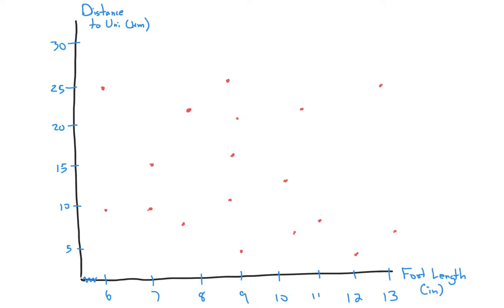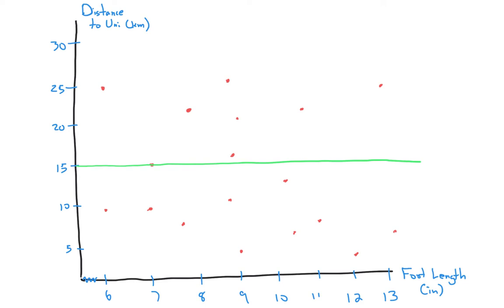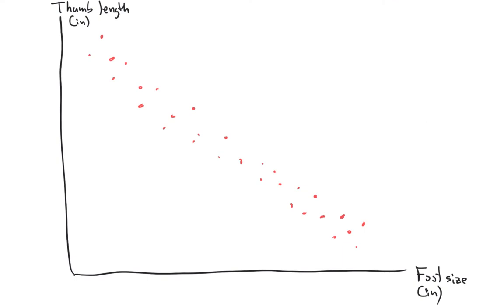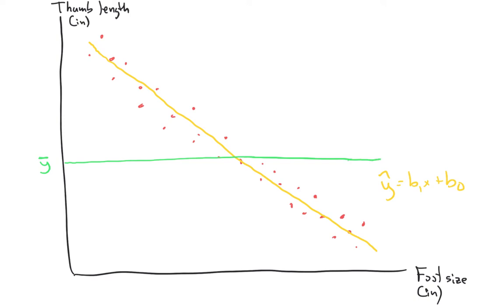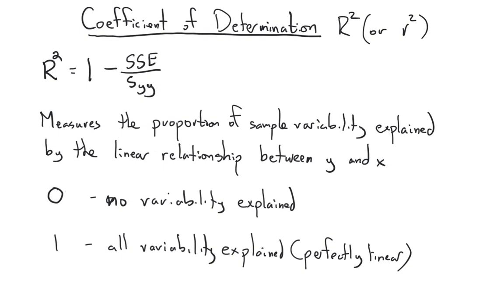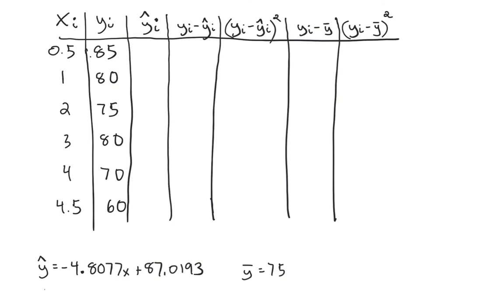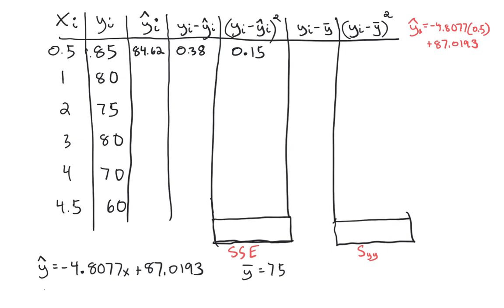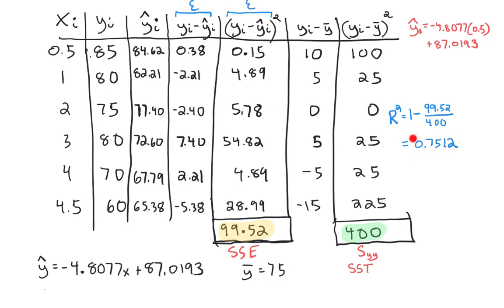Math 1109 Coefficient of Determination and Correlation Coefficient.mp4